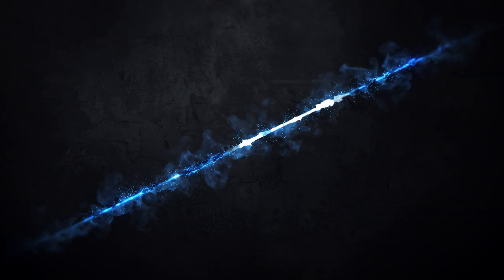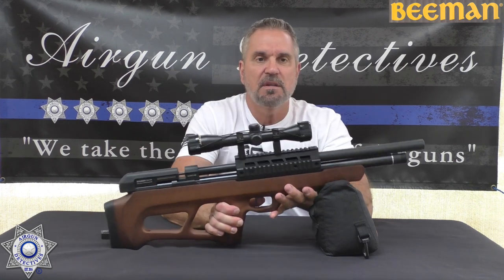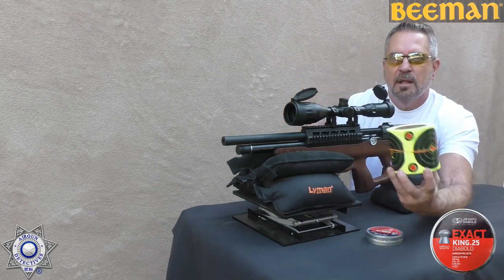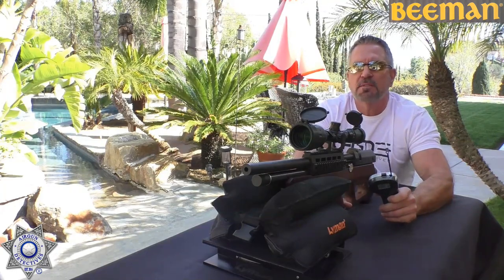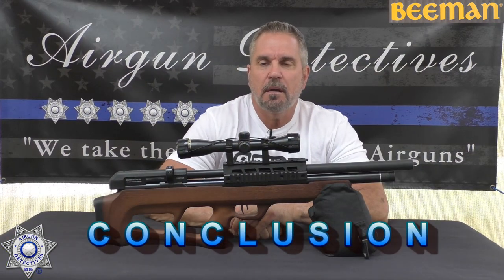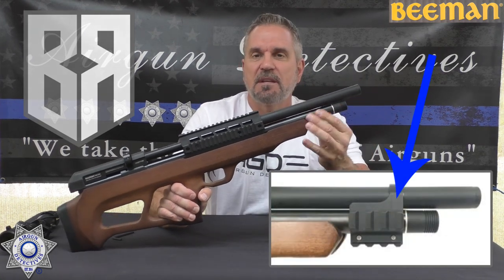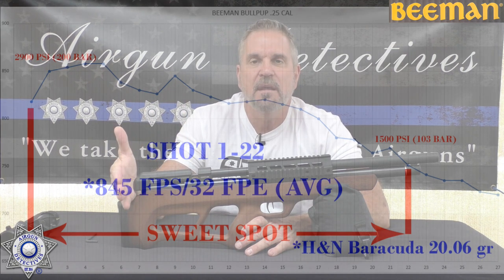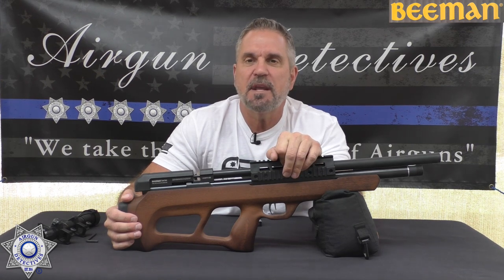"NEW" Beeman Model 1359, .25 Cal Bullpup, "Full Review" by Airgun Detectives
For 2023, the all "New," Beeman Model 1359 Bullpup PCP Air Rifle, now featured in .25 caliber. We give you a close-up look and show you the performance.

Beeman PCP Bullpup
Discovery Scope
Discovery Optics
H&N Sport FTT Air Pellets .25 Cal.
JSB Match Exact King .25 Cal, 25.39 Gr., 350ct, 2 Pack
Shooting Glasses